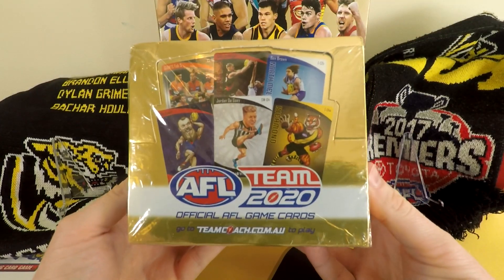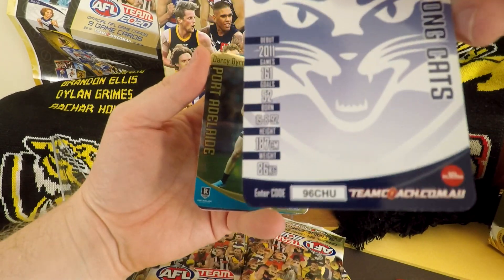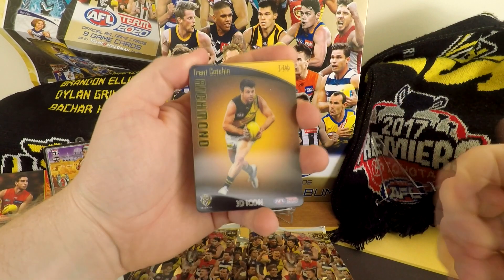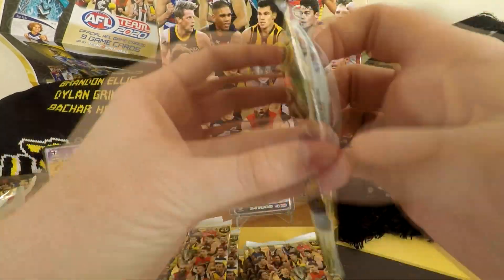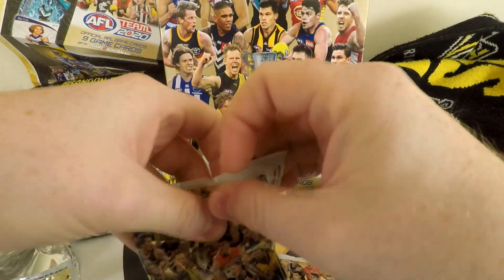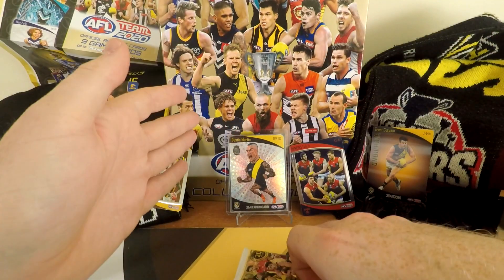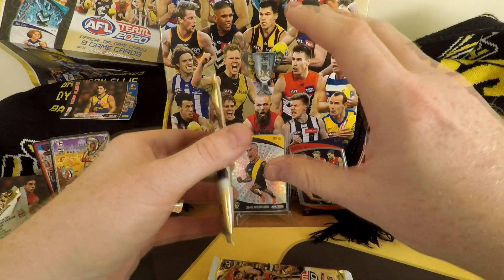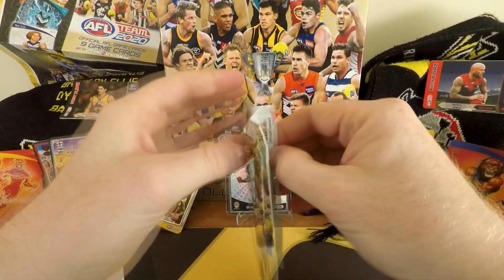AFL Teamcoach 2020 Box Break Opening - ERROR PACK! - (Part 1)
My first TEAMCOACH 2020 BOX BREAK! It's always a special time so sit back relax, forget about the world for a while and watch the pulls!

EXCEPT WHAT WAS WITH THAT PACK??!!!??! HOW CAN I RELAX WHEN I GET AN ERROR PACK?!?!?!??!??!?